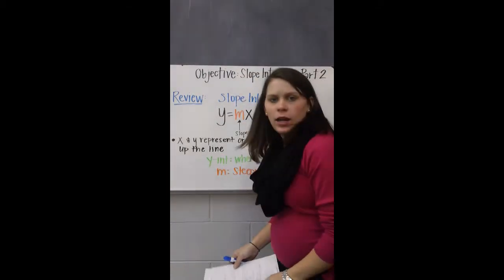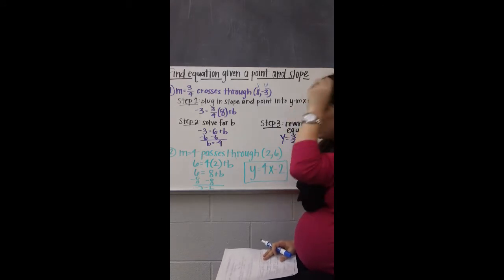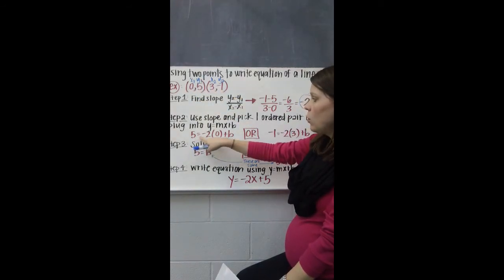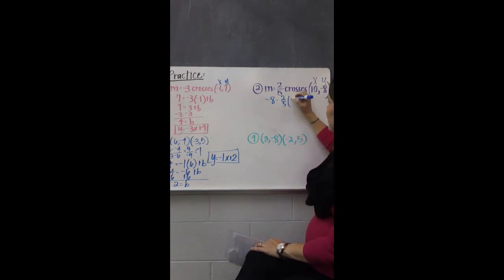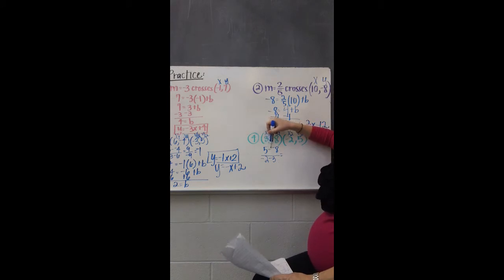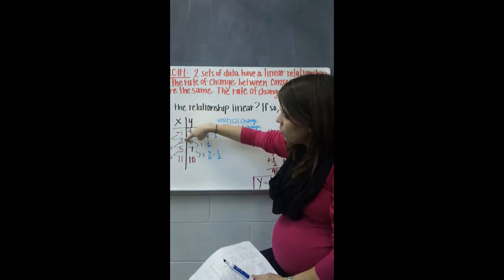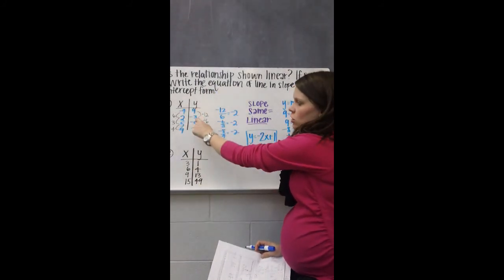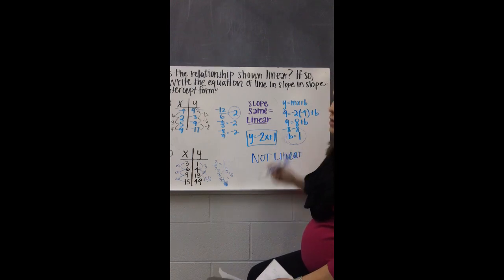slope intercept form part 2